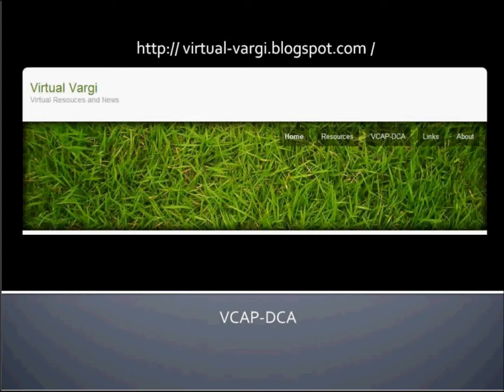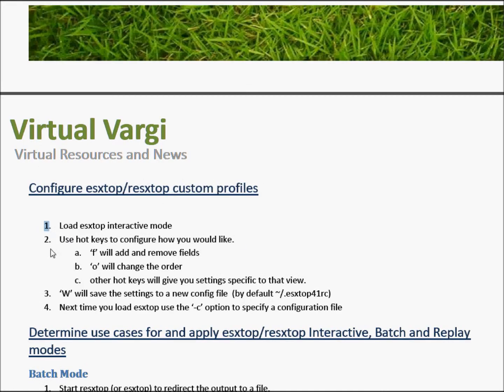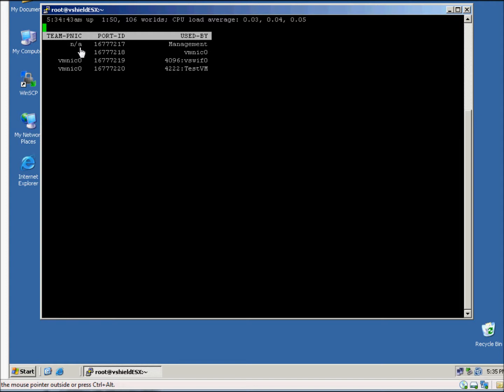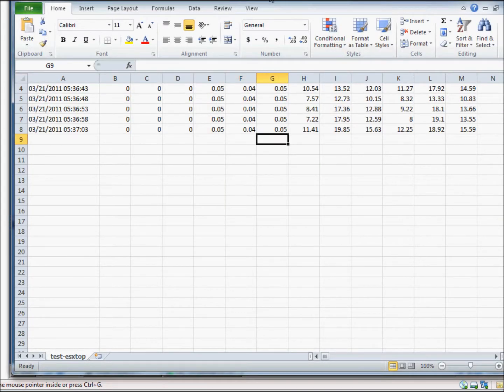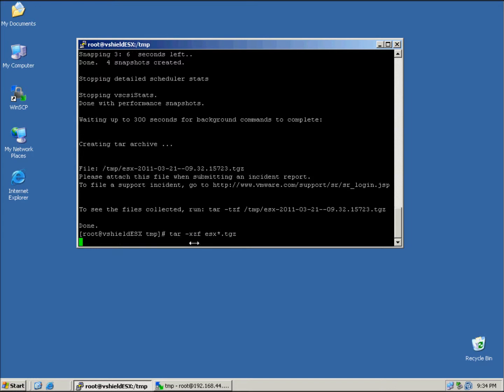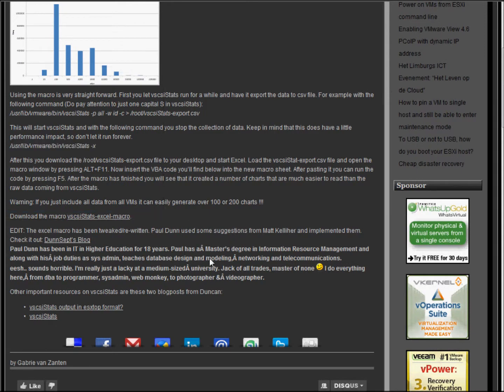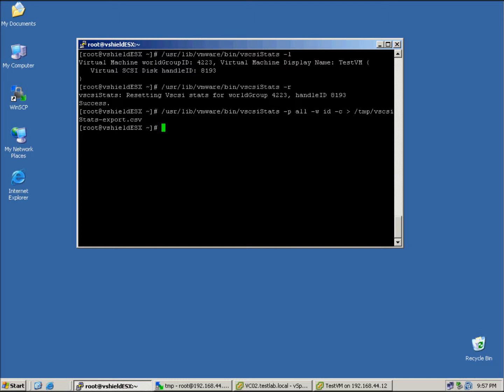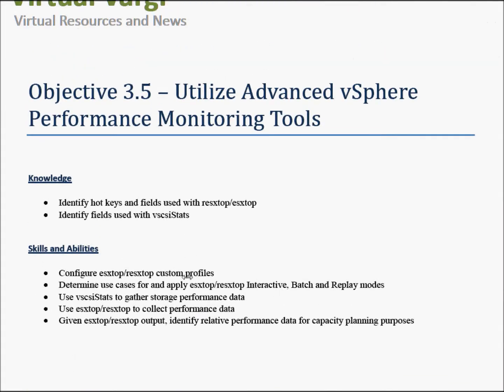Section 3 -- Objective 3.5 Utilize Advanced vSphere Performance Monitoring Tools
Section 3 -- Deploy DRS Clusters and Manage Performance Objective 3.5 -- Utilize Advanced vSphere Performance Monitoring Tools